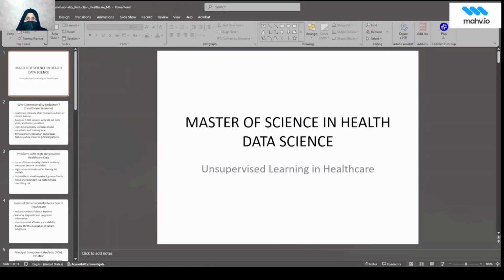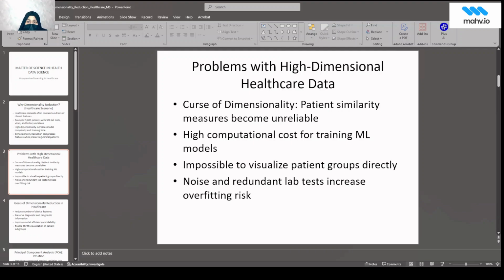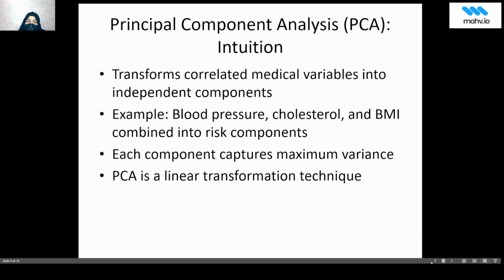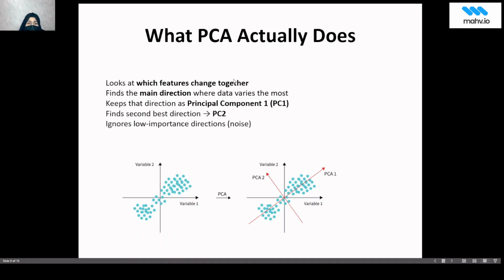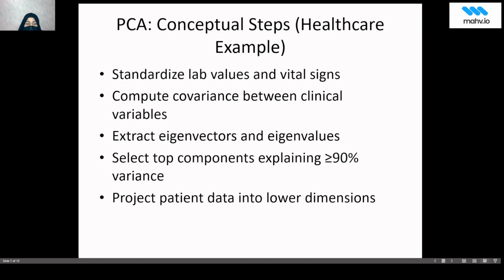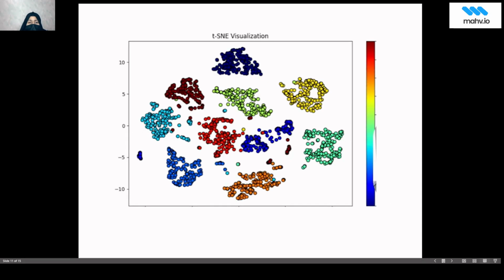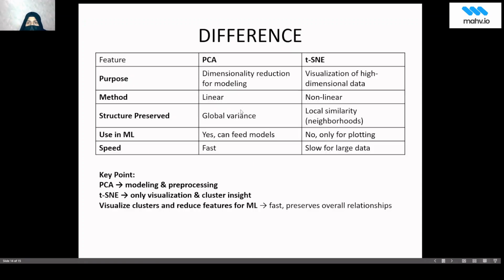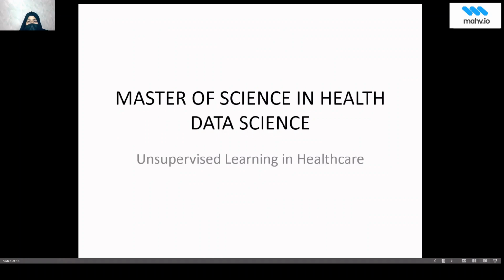Lecture 2.3.5C: Dimensionality Reduction TH (PCA, t-SNE, UMAP) | Masters in Health Data Science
This lecture is Part 3 of Lecture 2.3.5 in the Applied Machine Learning for Healthcare chapter of the Masters in Health Data Science program and introduces the concept of dimensionality reduction in healthcare data.

Healthcare datasets often contain hundreds of clinical variables, making modeling slow, complex, and prone to overfitting. This lecture explains why dimensionality reduction is essential and introduces the most widely used techniques for reducing high-dimensional healthcare data while preserving meaningful clinical patterns.

Topics covered in this lecture:
• What is dimensionality reduction in healthcare
• Why high-dimensional clinical data is a problem
• Curse of dimensionality in medical datasets
• Overfitting due to redundant and noisy features
• Goals and advantages of dimensionality reduction
• Improving model efficiency and stability
• Enabling 2D and 3D visualization of patient data

Dimensionality Reduction Techniques Explained:
• Principal Component Analysis (PCA)
    • Linear dimensionality reduction
    • Variance maximization
    • Orthogonal components
    • Reducing multicollinearity
    • Common preprocessing step before modeling
• t-SNE (t-Distributed Stochastic Neighbor Embedding)
    • Non-linear dimensionality reduction
    • Preserves local patient similarity
    • Excellent for cluster visualization
    • Used for exploratory data analysis
• UMAP
    • Modern technique combining strengths of PCA and t-SNE
    • Faster and scalable
    • Preserves global and local structure
    • Used for both visualization and preprocessing

Key comparisons:
• Linear vs non-linear dimensionality reduction
• PCA vs t-SNE vs UMAP
• Modeling vs visualization use-cases
• Global variance vs local neighborhood preservation

This lecture builds strong conceptual foundations before moving into practical labs, helping students understand when and why to use PCA, t-SNE, or UMAP in healthcare analytics.

🎓 Program: Masters in Health Data Science
🎓 Chapter: Applied Machine Learning for Healthcare
🎓 Lecture: 2.3.5 (Part 3)